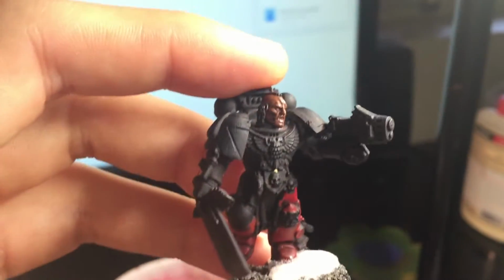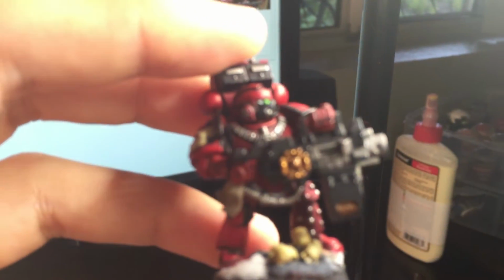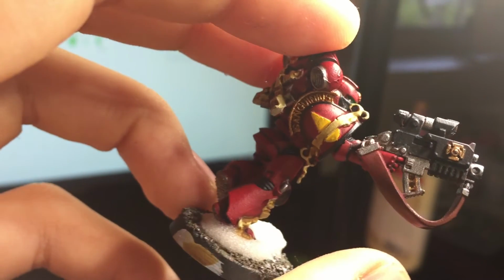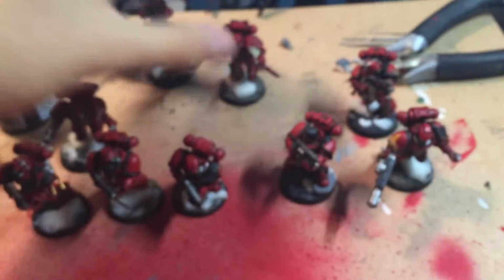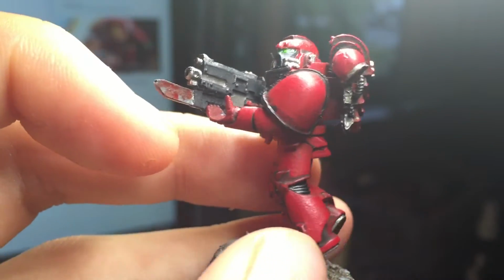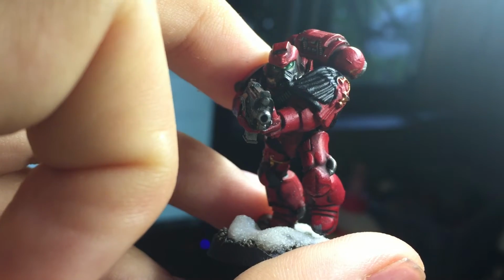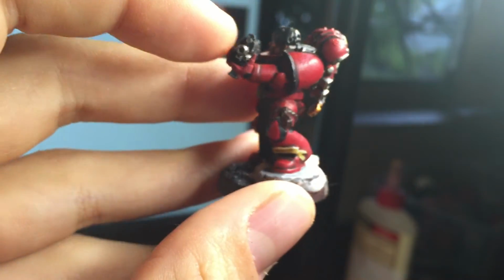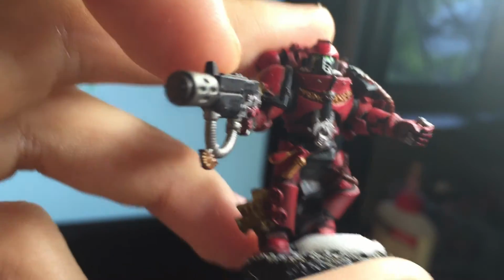Model Showcase: Squad Acherus "the Ebon Blades"